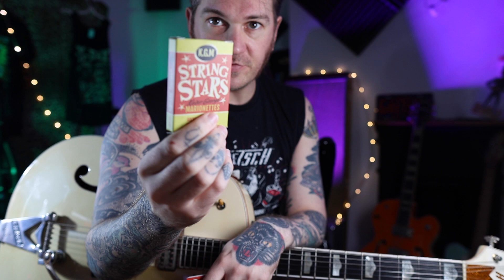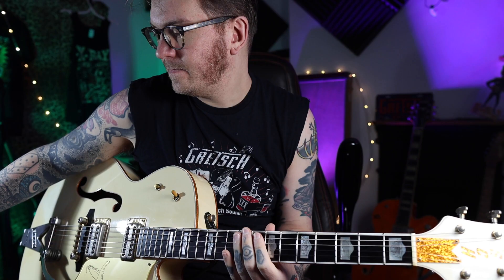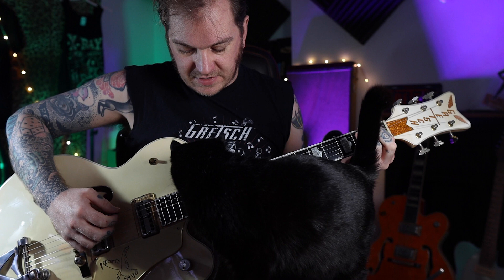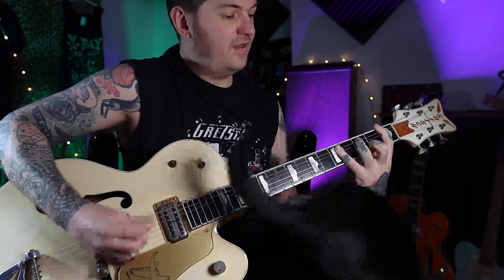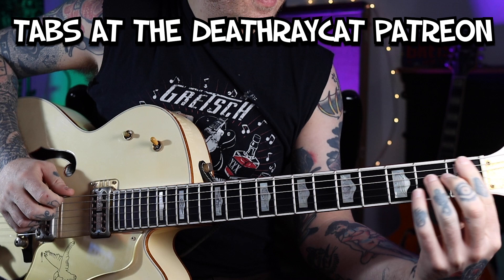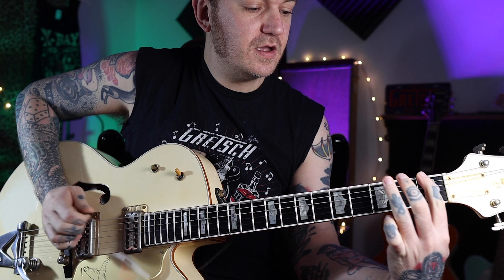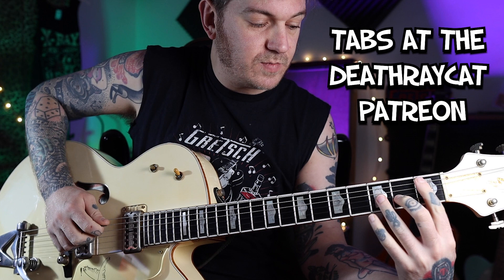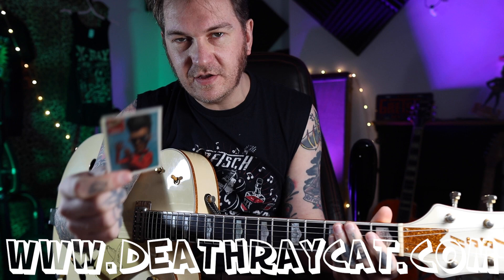Wild Rock & Roll Guitar Lesson - Esquerita! - Hey Miss Lucy - 1959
Guitar lesson chosen randomly thanks to the String Stars bubblegum card set available here: